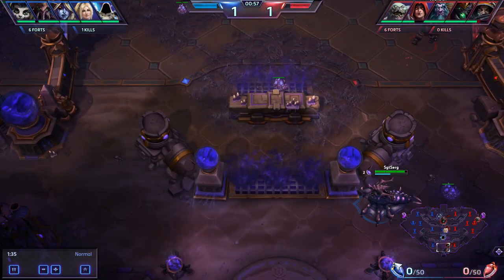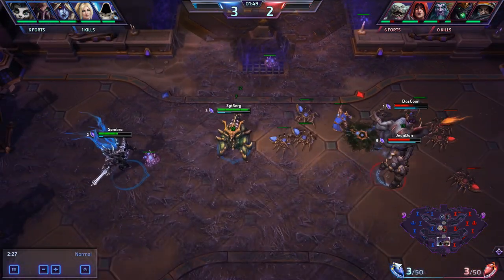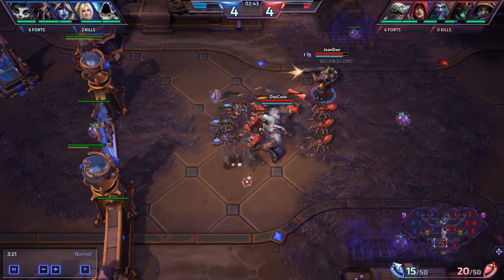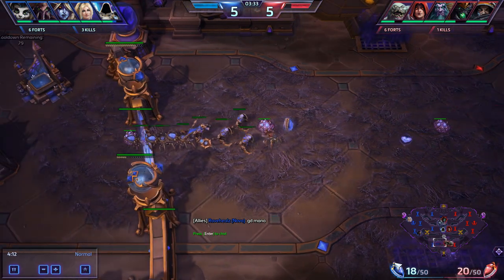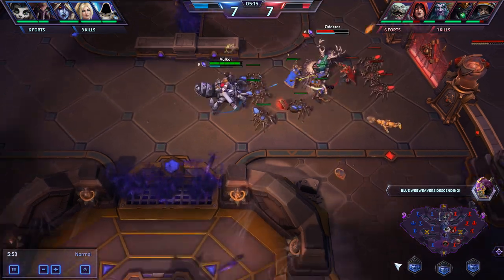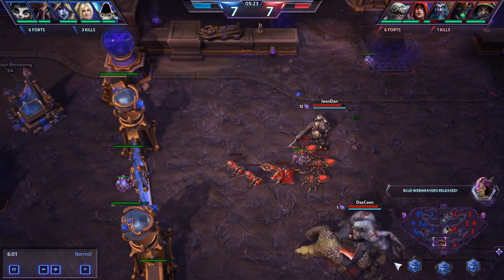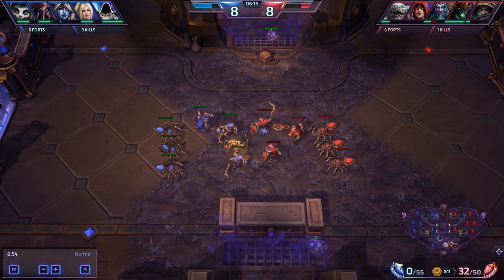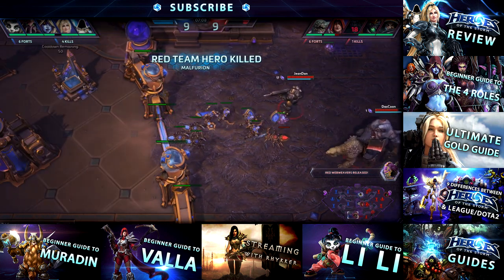Laning for Max XP - Essential Heroes of the Storm Guide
A Heroes of the Storm guide to how to get the fastest max XP as possible through laning.